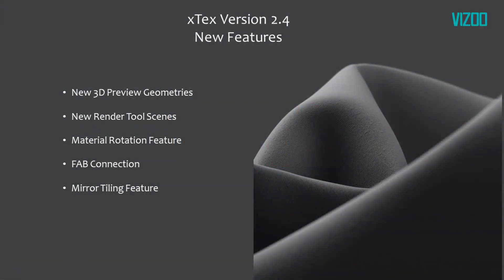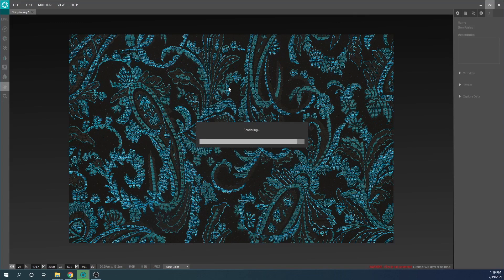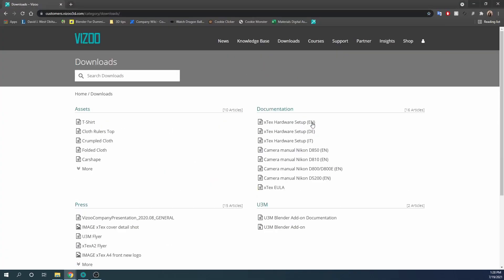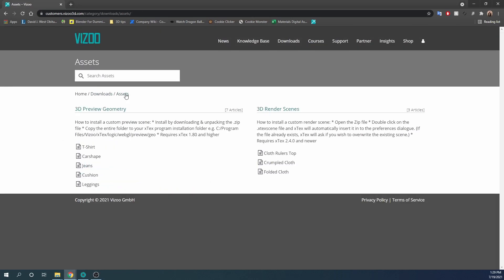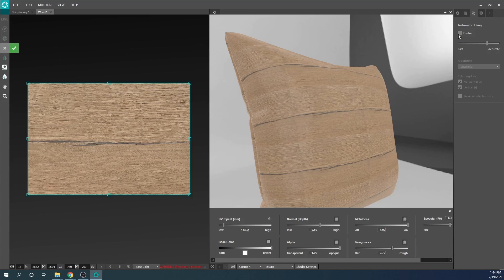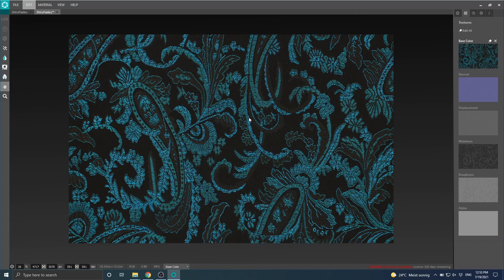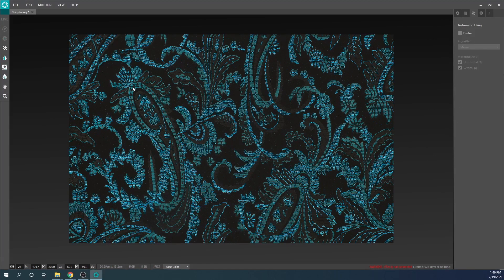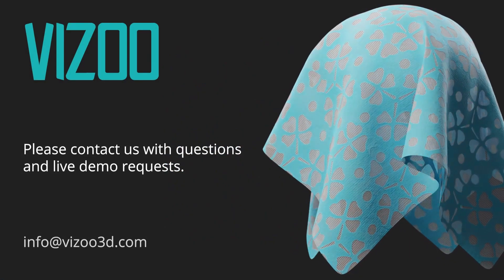xTex 2.4 New Features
Find out what's new in the next major release of xTex. Version 2.4